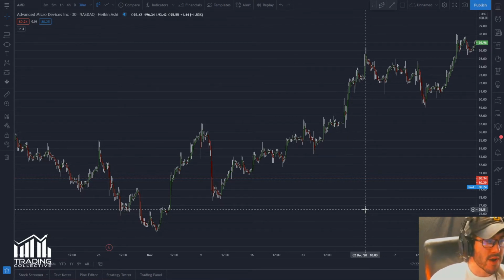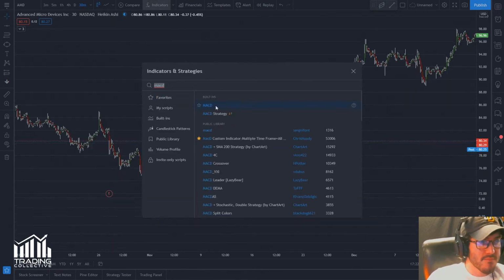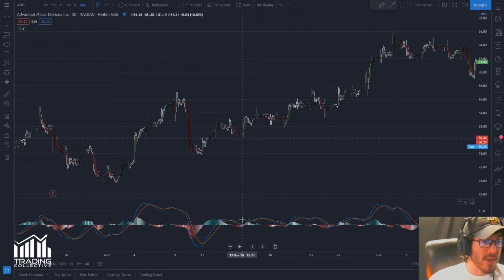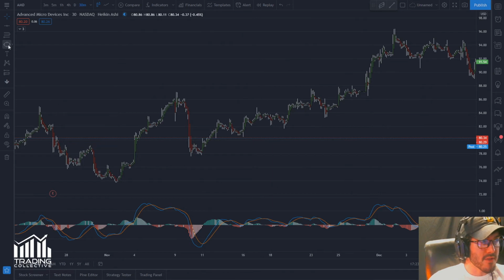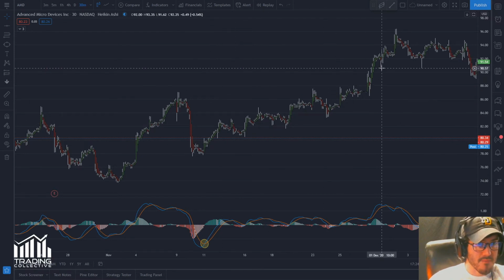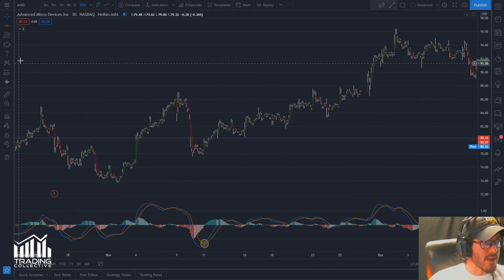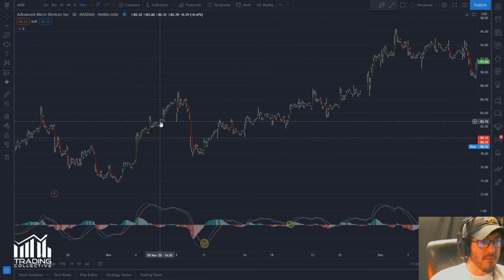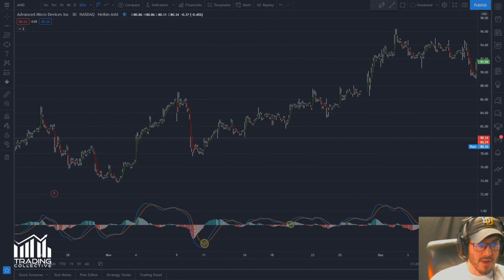MacD Explained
Welcome to the Trading Collective! Today we're covering what the MacD is and how to use it on Trading View.

00:00 Intro
00:28 Lesson
03:08 Outro